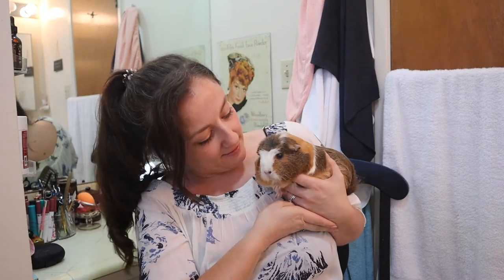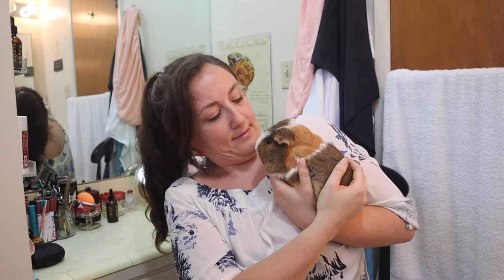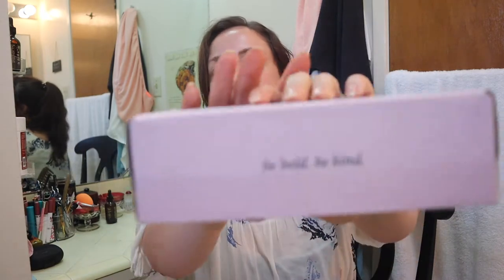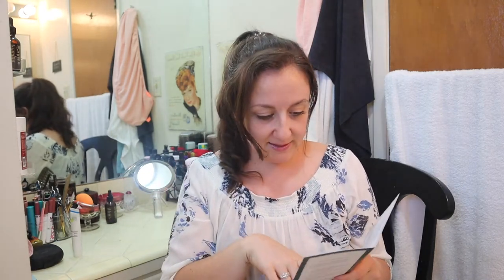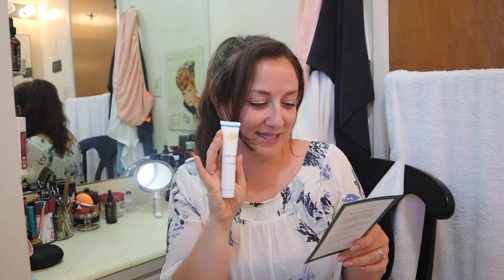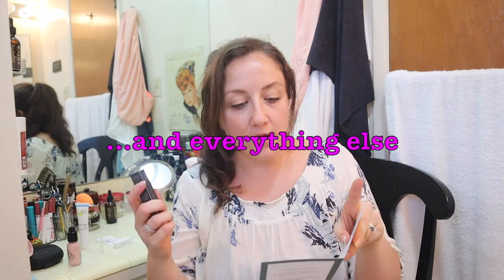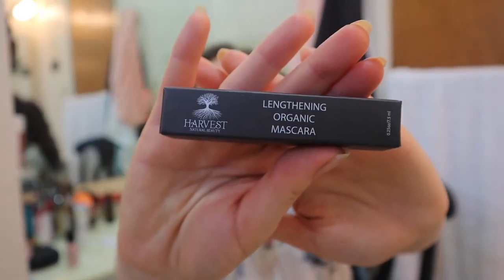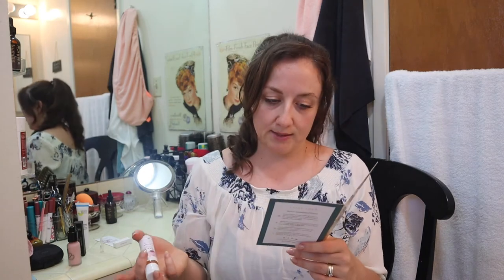Petit Vour August 2019 Unboxing | Cruelty Free Subscription Box | KATE KOSLOV